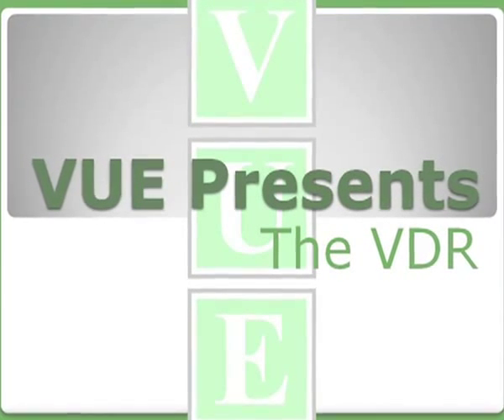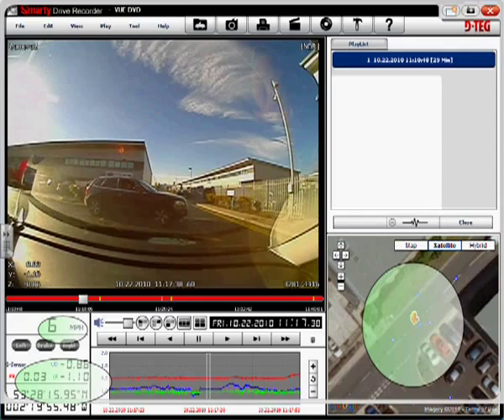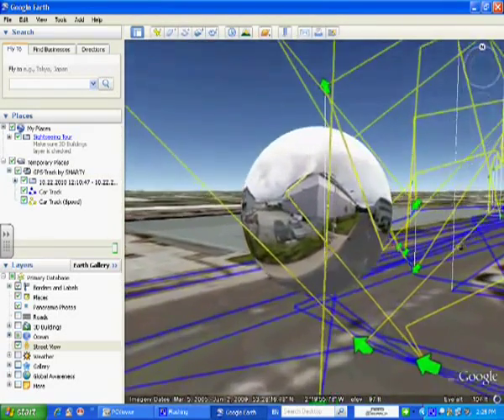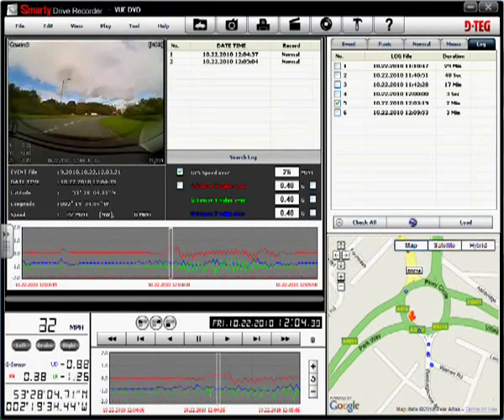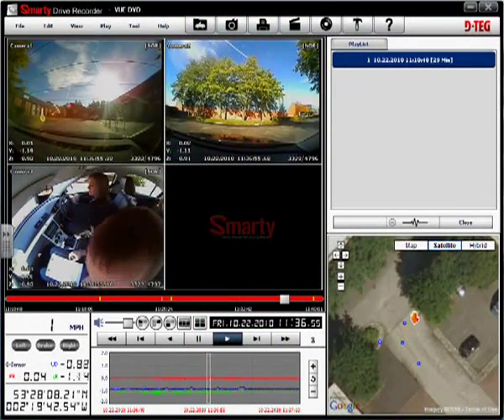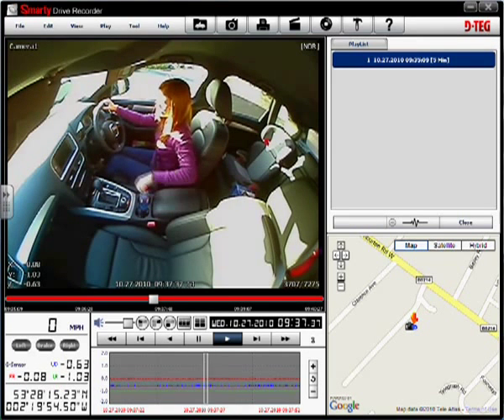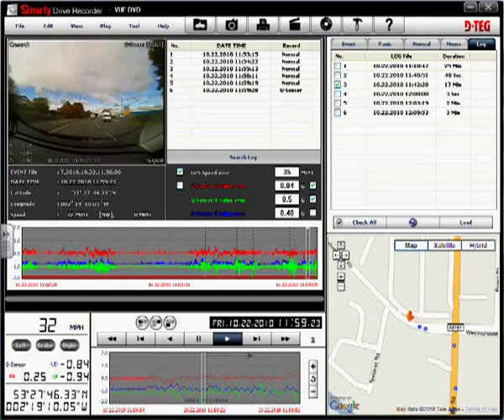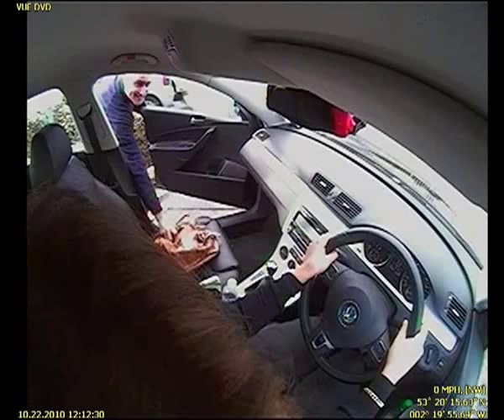BX3000 Event Data Recorder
The greatest risk while driving is the sheer unpredictability of events on the road. The BX3000's original high resolution color cameras, internal DVR, GPS, and G-shock sensor, make it as technologically sophisticated as it is practical. BX3000 offers to both commercial and private vehicle operators an effective risk reducing means to aid in the investigation process, decrease collateral damages associated with car accidents, encourage safe driving, monitor driving behaviors, and enhance the overall safety on the road and in your vehicle.